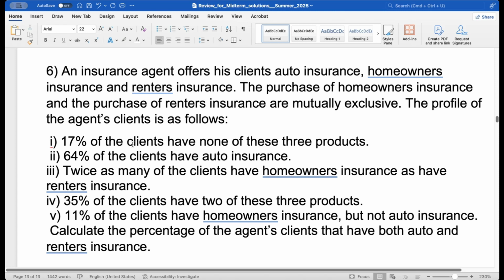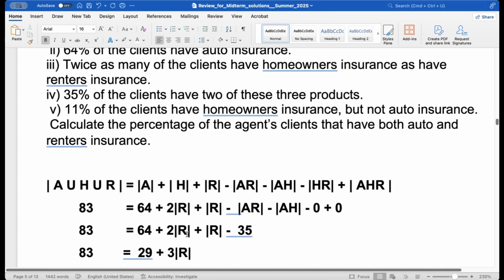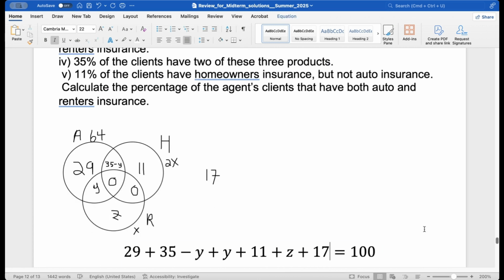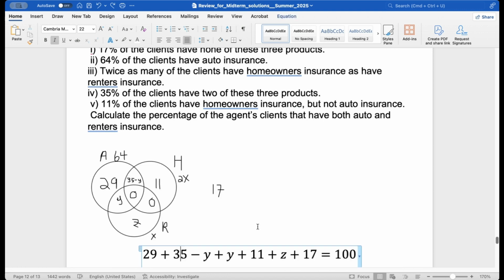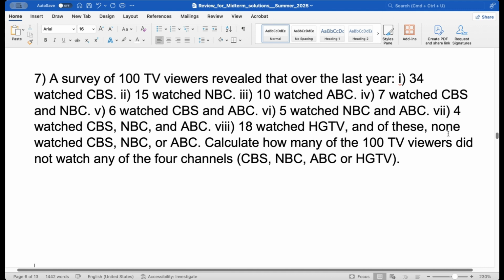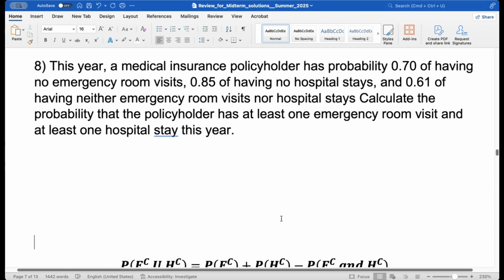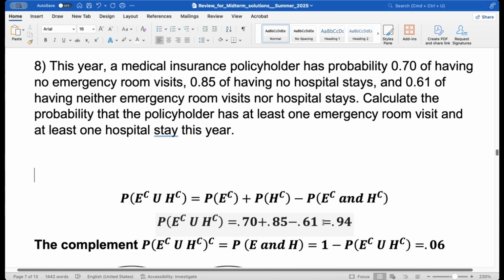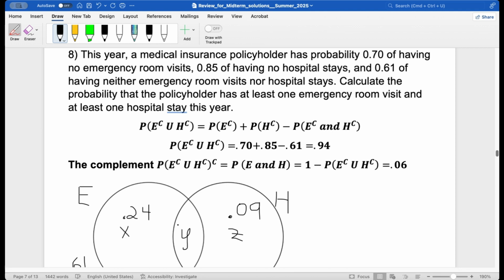L13 Review Part 2 June 10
L13
Midterm Review
Problems
6,7,8